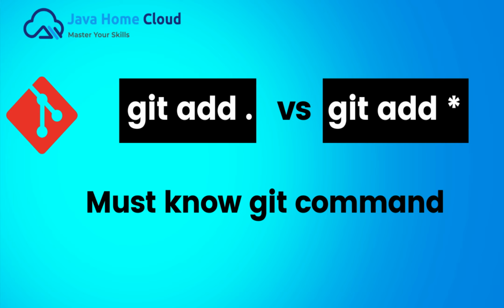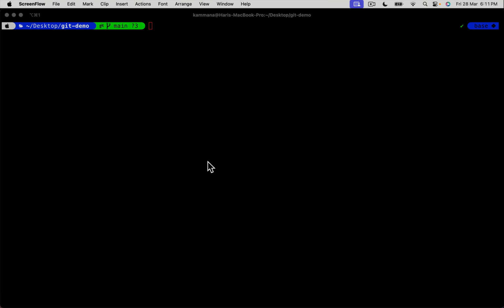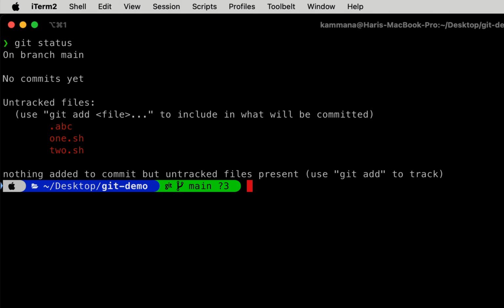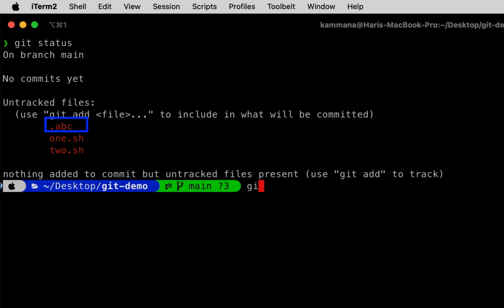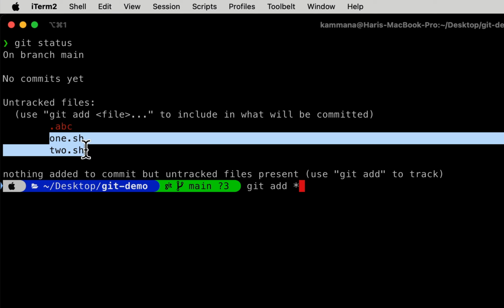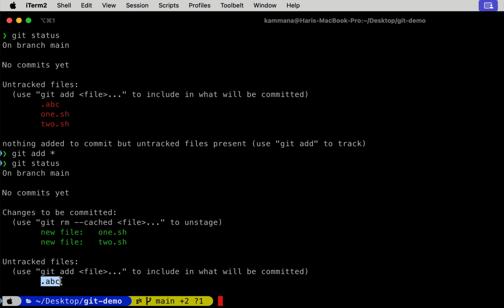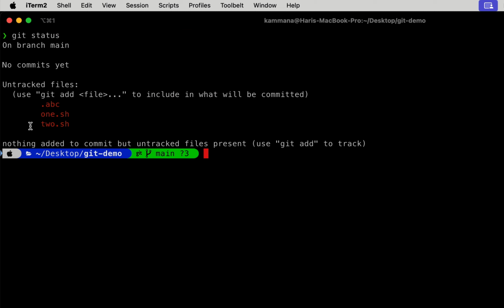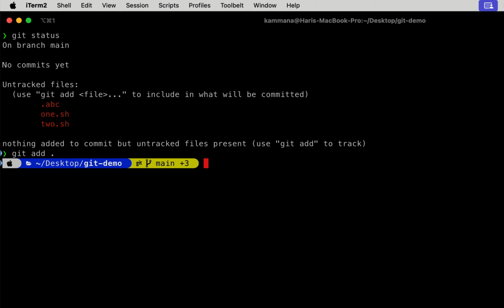Must know git command | git add . and git add * | Git for beginners | Git tutorial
Hey everyone! 👋

If you're learning Git, you've probably come across git add . and git add *. But do you know the difference between them? 🤔

In this video, I'll break it down in a simple and easy way. You'll see:
✅ What each command does
✅ Why git add * skips hidden files
✅ A quick demo so you can see them in action

This is a must-know Git tip that can save you from mistakes and make your workflow smoother! 🚀